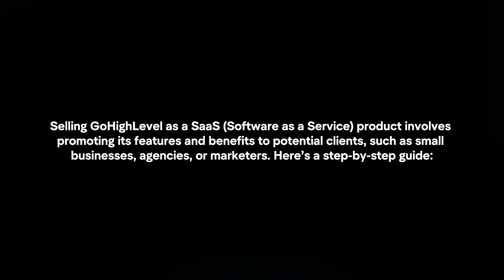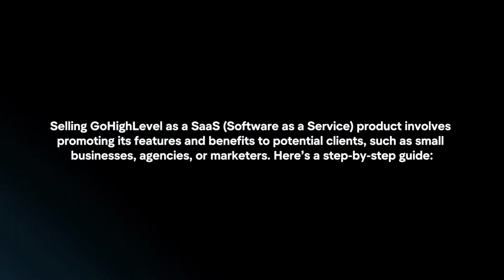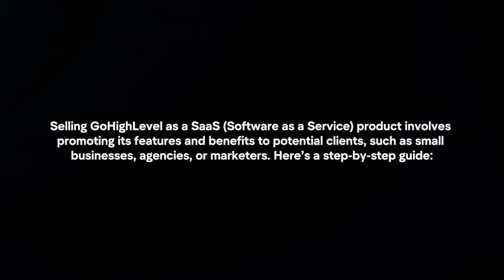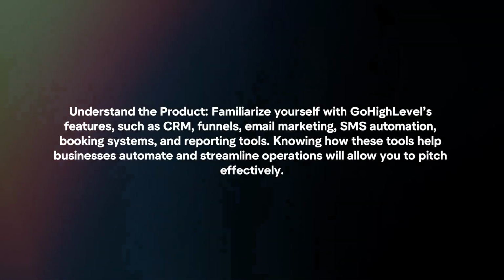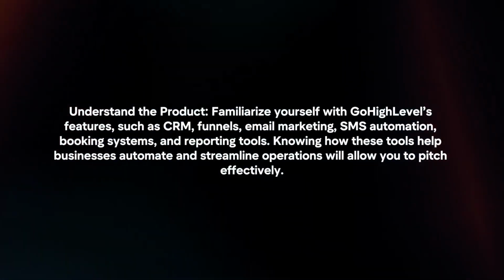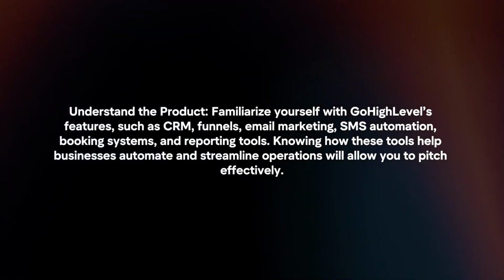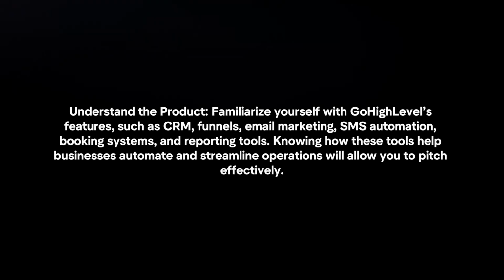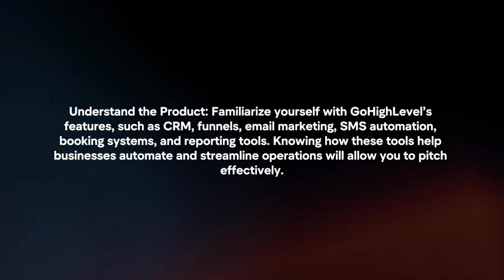How To Sell GoHighLevel SAAS (2025)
In this video I will explain How You Can Sell GoHighLevel SAAS In 2025.